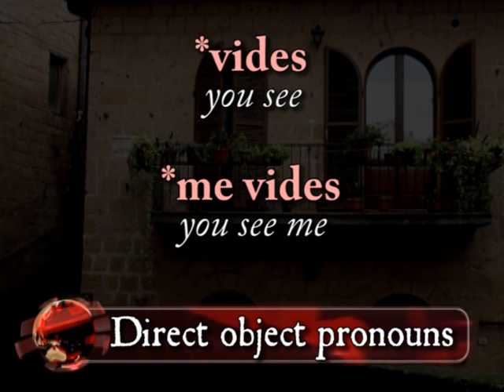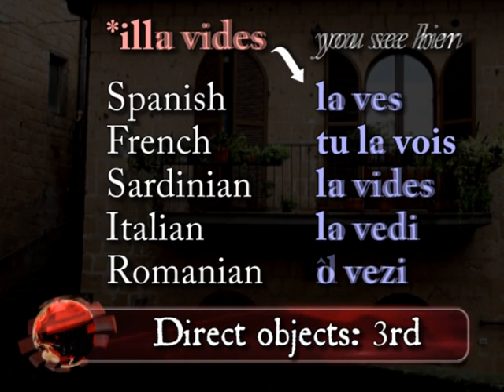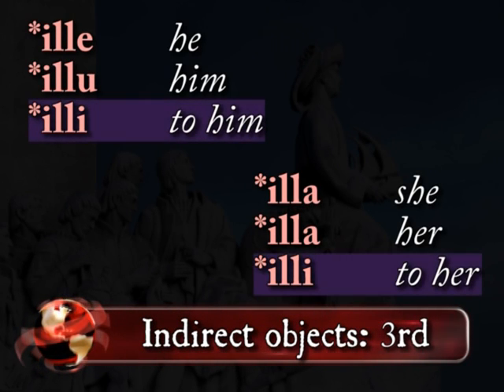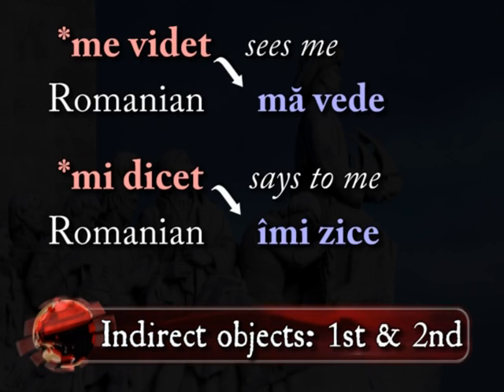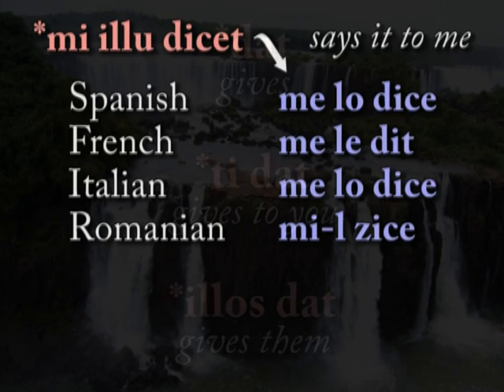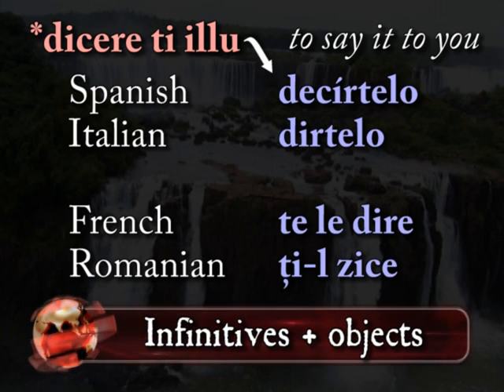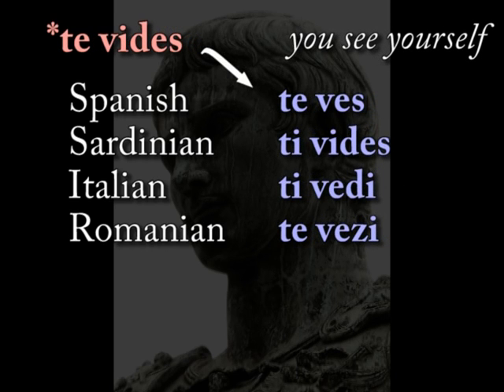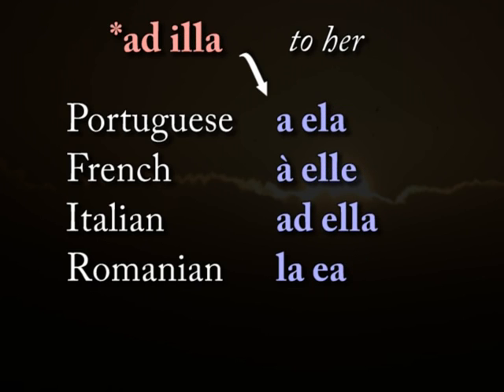Romance Languages: object pronouns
The next video in a series about the basic grammar of the Romance languages. This one introduces the personal object pronouns. The video moves along quickly, so feel free to pause & rewatch as needed, especially if you wish to view all of the comparative examples.

"Weak" object pronouns are used with verbs. There are two types - direct objects (like *me in *me vides 'you see me') and indirect objects (like *mi in *mi dices 'you say to me').

Formal/polite subjects have a corresponding set of object pronouns. For example, Italian, Spanish and Portuguese all use a formal third-person subject to address you politely: Italian 'Lei canta' "you sing". Likewise, all three languages use a third-person object pronoun to talk about you politely when you are the object of the verb: Italian 'gli canto' "I sing to you".

The object is called "reflexive" when it's identical to the subject: *me vidio "I see myself". The third-person reflexive object is unique: *illos vident "they see them" versus *se vident "they see themselves".

"Strong" object pronouns are used with prepositions like *ad 'to', *cun 'with' and *in 'in': Portuguese 'a mim', French 'à moi', Italian 'a me', Romanian 'la mine' for "to me".

"The Grammar of Romance" has an associated website (free) and book ($). They offer even more explanations and examples: